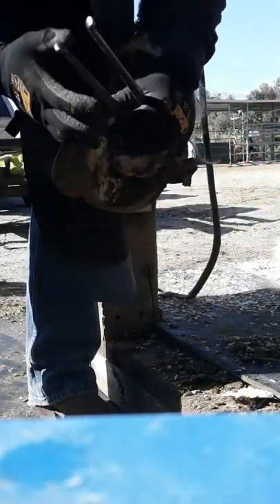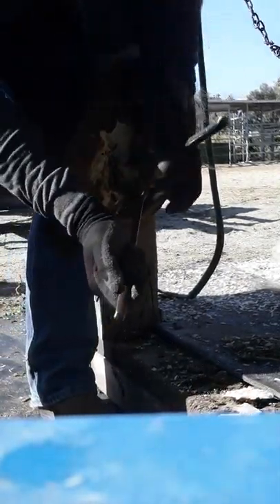Farrier Uses Planner to Trim Overgrown Draft Horse Hooves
Trimming Overgrown Draft Horses Hooves with the use of a wood planer and the Shoeing Stock